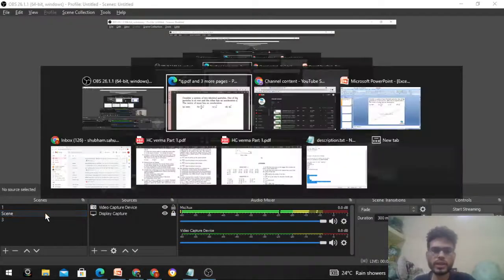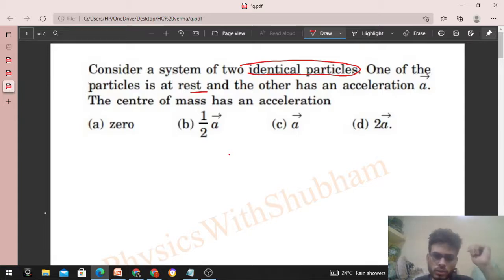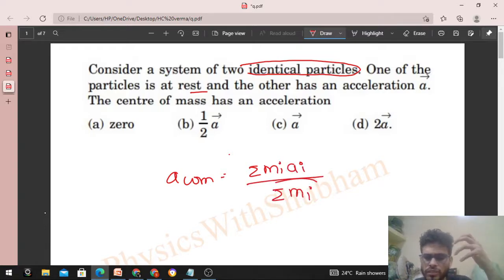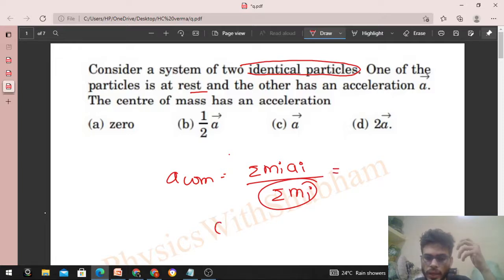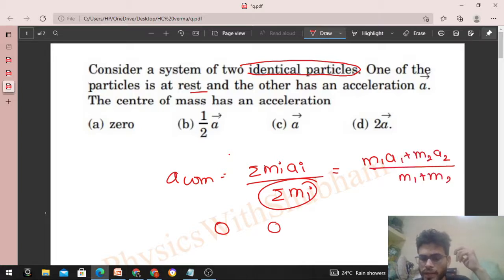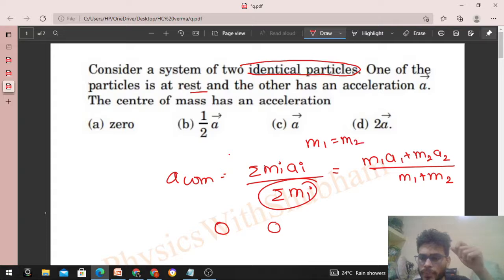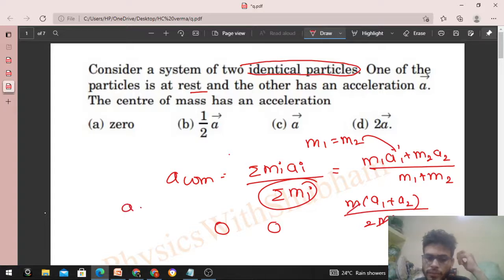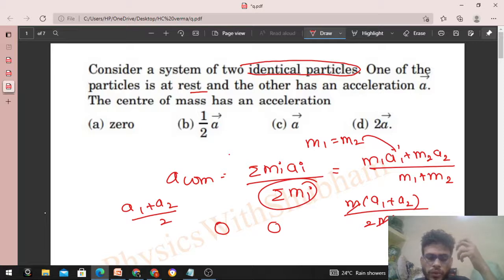Consider a system of two identical particles. One of the particles is at rest and the other has an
Consider a system of two identical particles. One of the
particles is at rest and the other has an acceleration a
The centre of mass has an acceleration